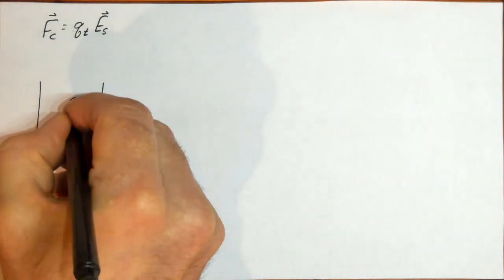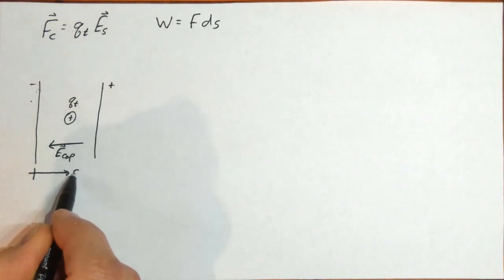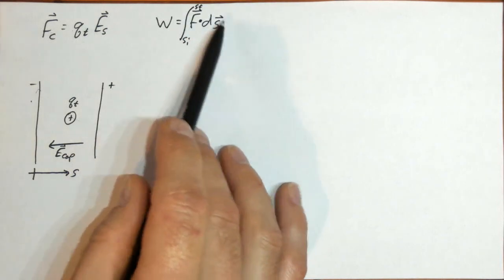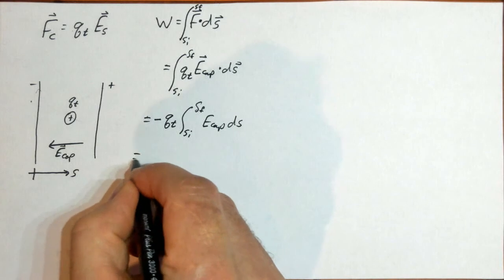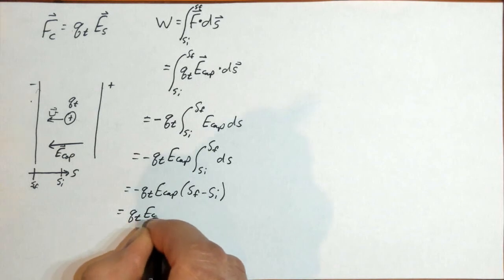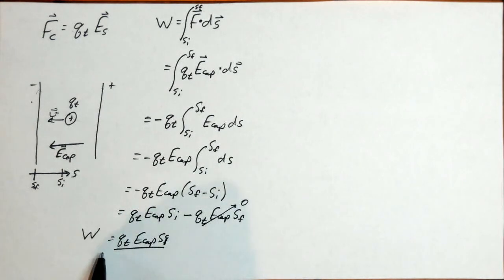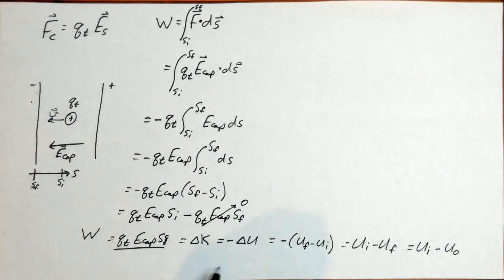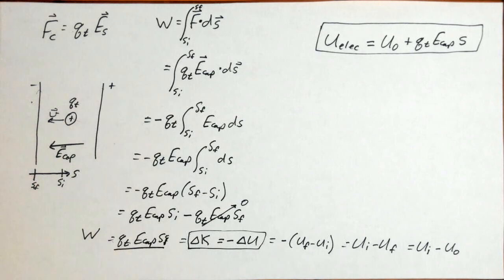Elec4.0 Potential Energy in a Capacitor